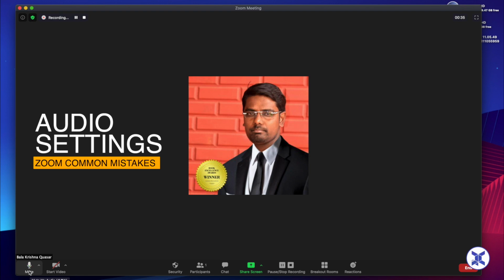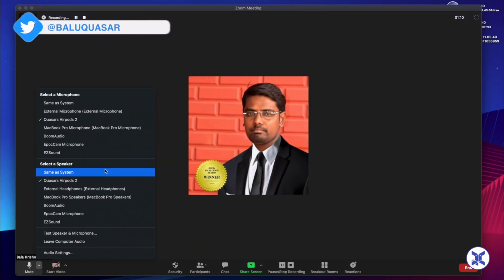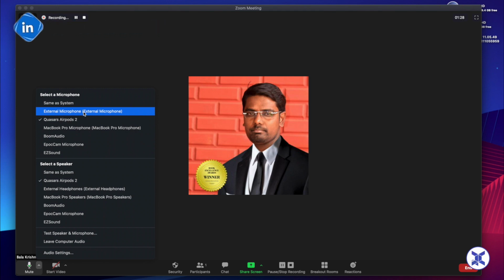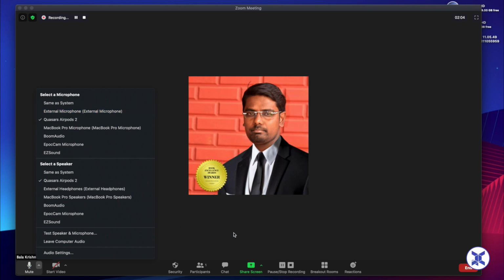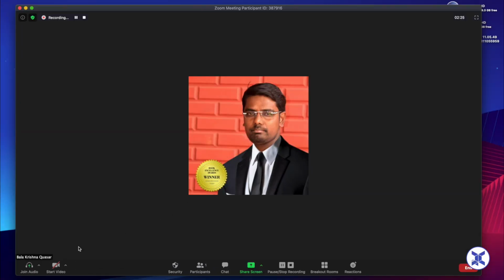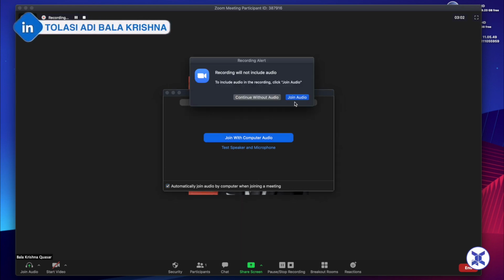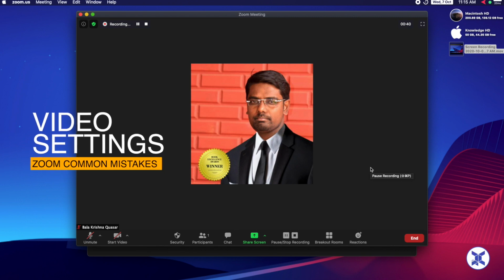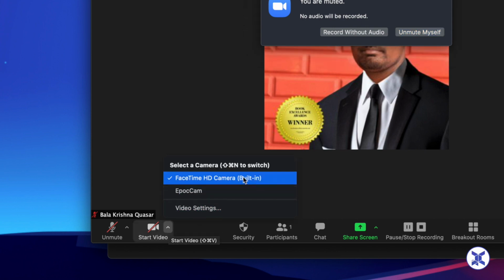Four Common MISTAKES while you do ZOOM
Hi. Everyone this video will give you complete details about the mistakes that one does while using the ZOOM App for online classes/video conferencing. Please watch the video till the end and you will find it really interesting and worth spending time on your productive purpose.